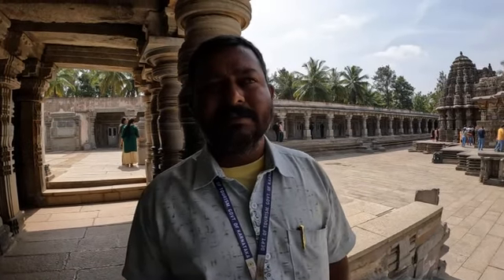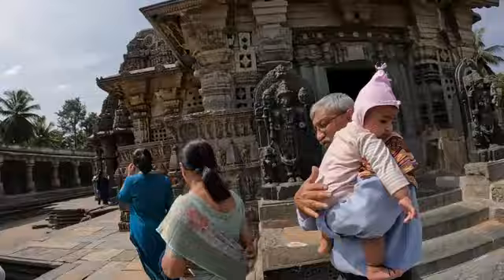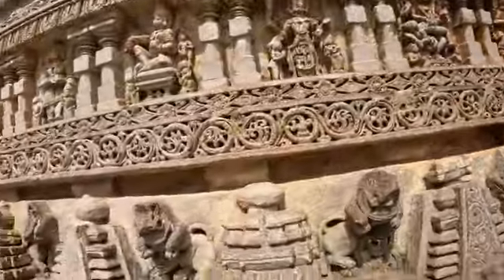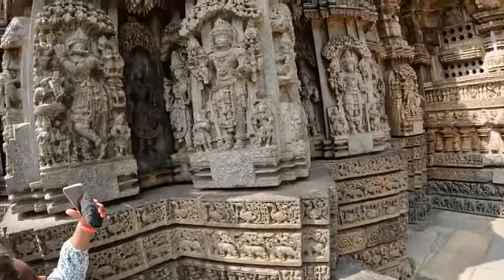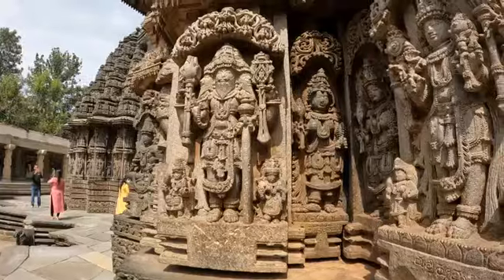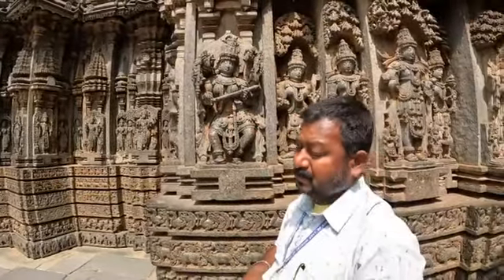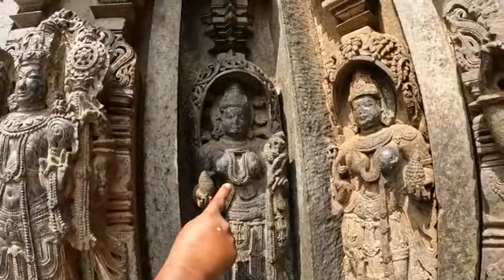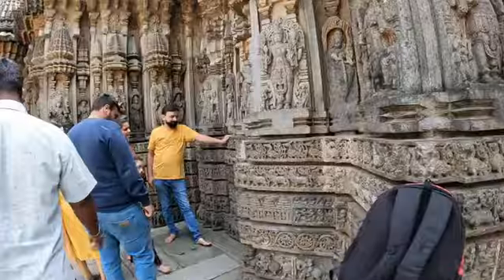Signed Statues of Somathpura Temple , Guide Kumar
Here You can winess the  depiction of  Guide Kumar on  Special  statues of  Somnathpura Temple